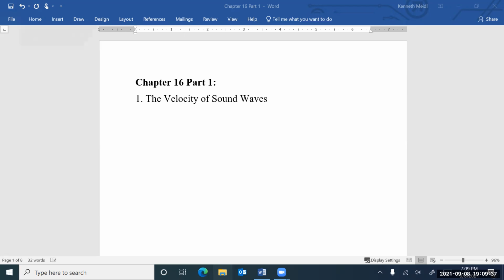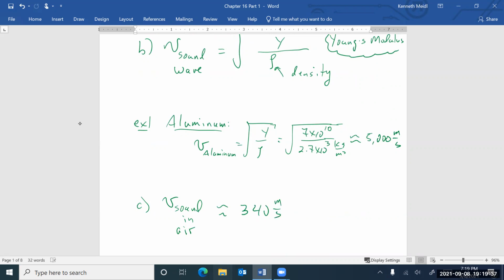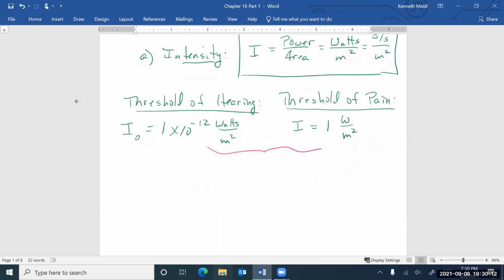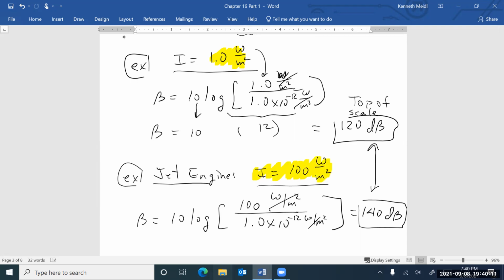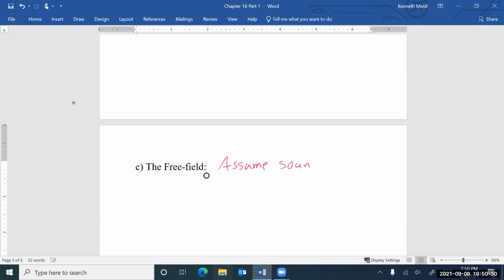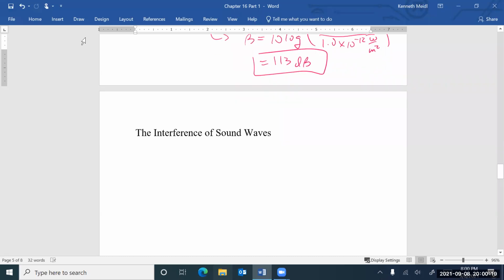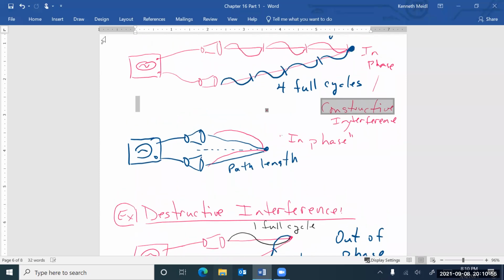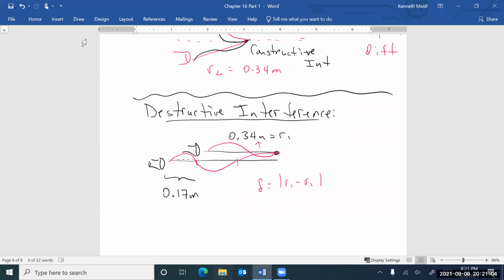PHYS102 CH16 Lecture 1 Sound Part 1